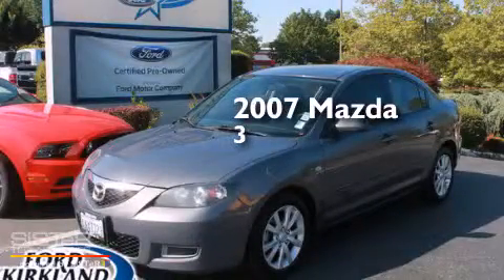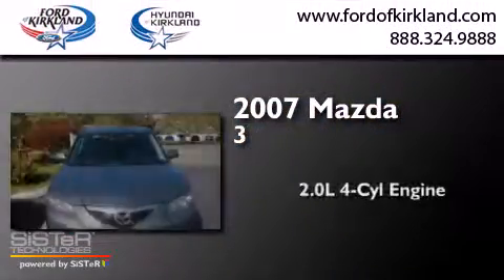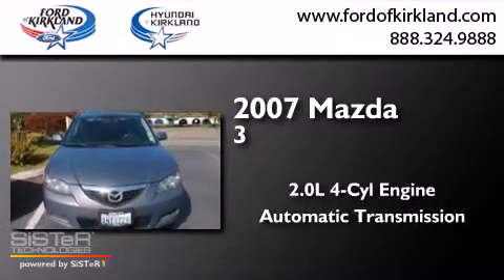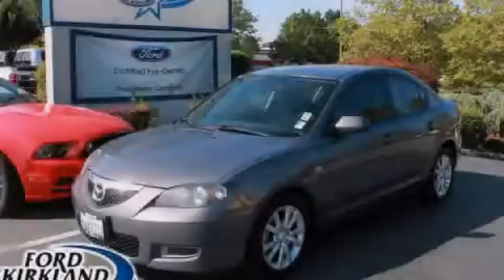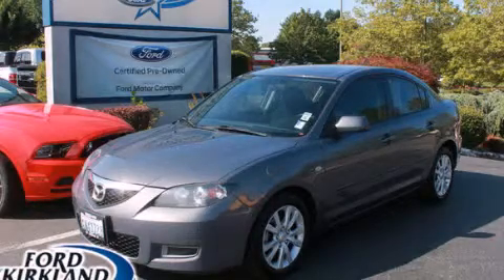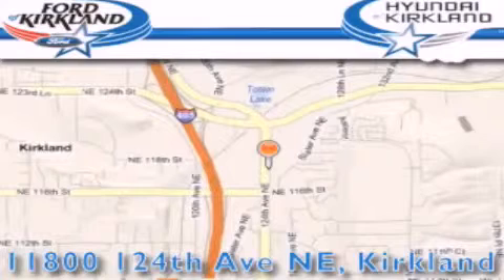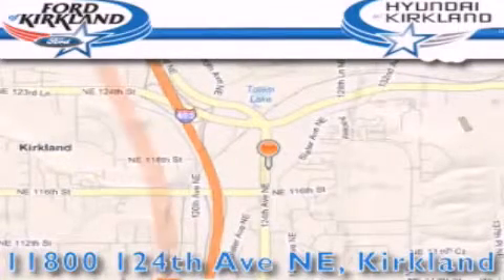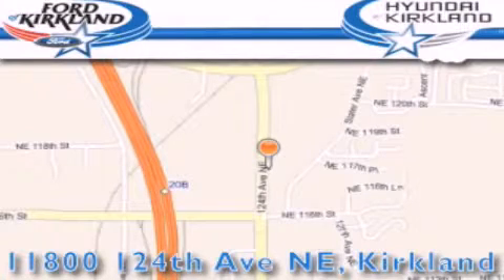2007 Mazda 3 Kirkland WA 98034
We have been honored to serve the Kirkland WA area , we promise that your experience at our dealership will exceed your expectations ! Year : 2007 Make : Mazda Model : 3 Engine : 2.0L 4Cyl Trans . : Automatic Exterior : Gray Miles : 142,692 Interior : Black Stock : 178441A Ford and Hyundai of Kirkland 124th Ave NE Kirkland , WA 98034